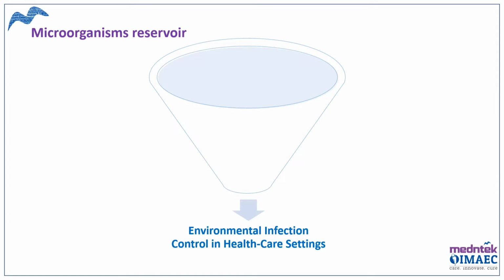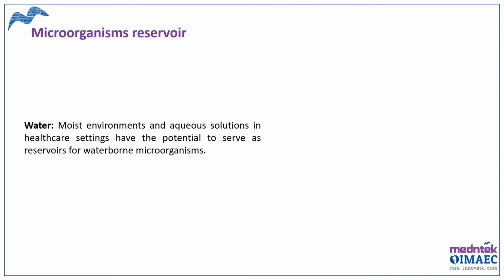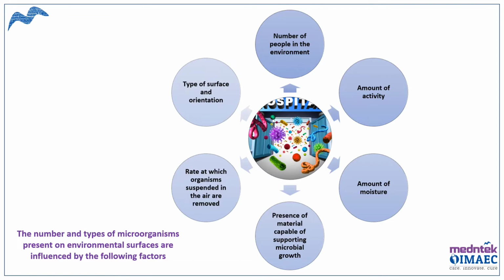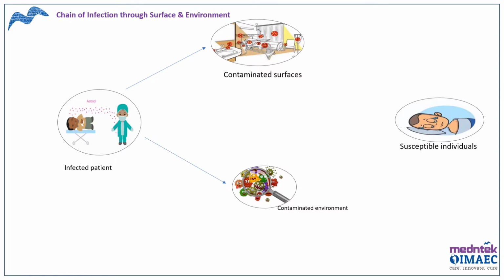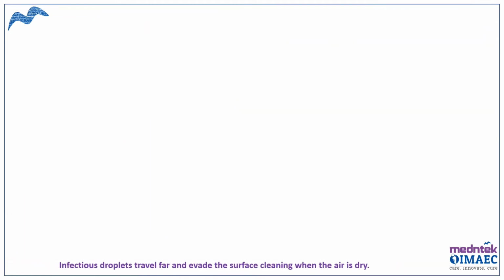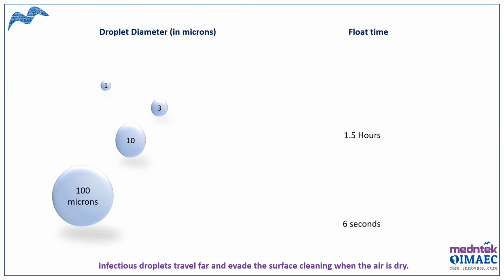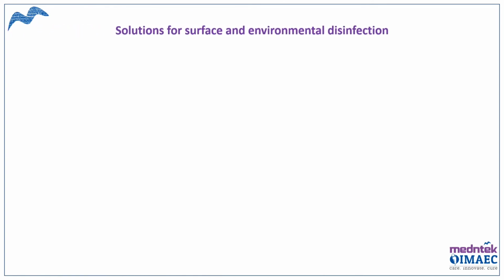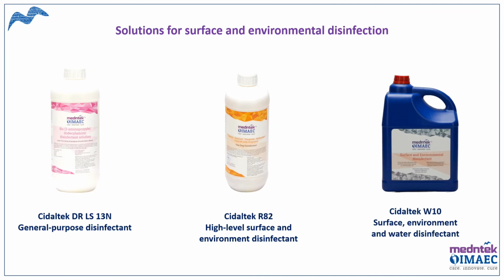Surface And Environmental Disinfection (IMAEC MEDNTEK LTD)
IMAEC MEDNTEK Ltd is a leading solution provider in areas of infection control. Surface and environment disinfection in a hospital are the primary steps of infection prevention and control. The video explains the role of surface and environment disinfection.